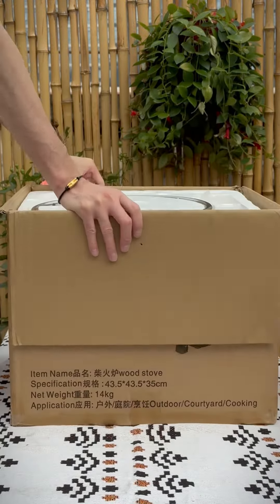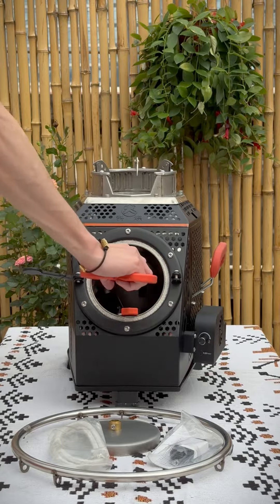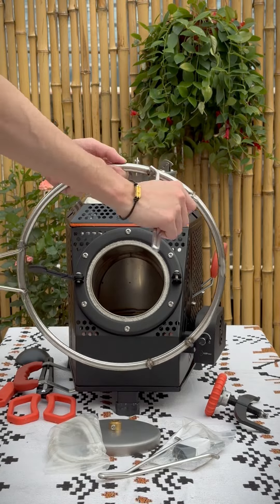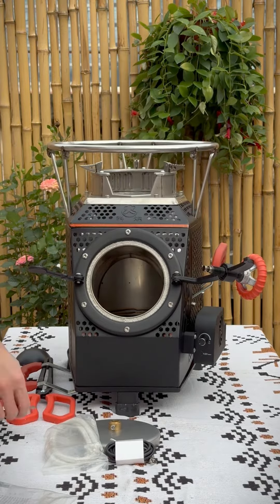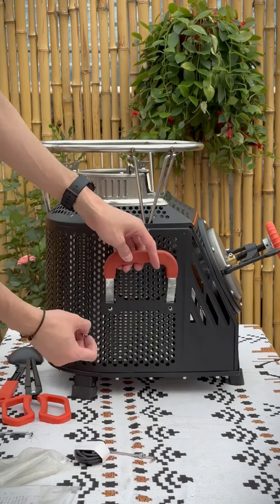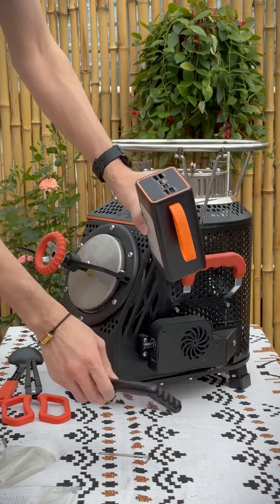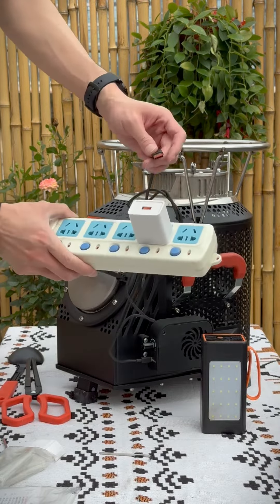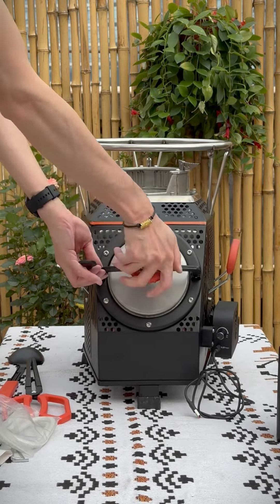how to assemble this amazing woodstove?woodstove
special designed smokeless woodstove, portable, adjustble, perfect for camping and cooking outdoor.